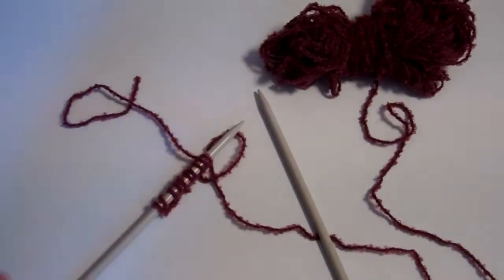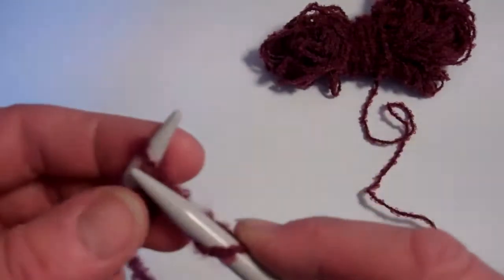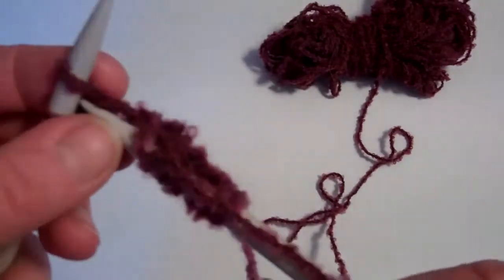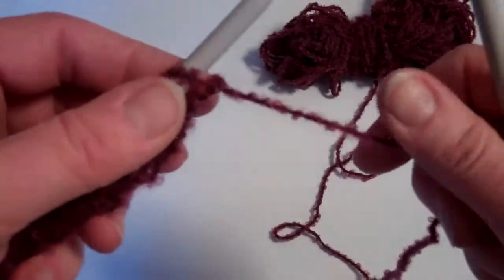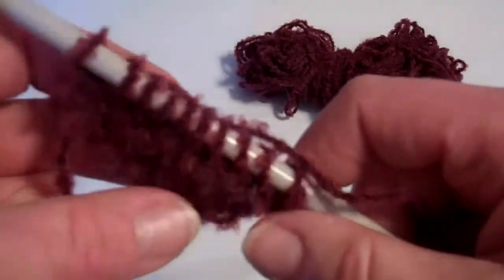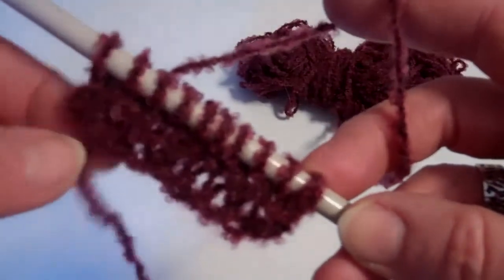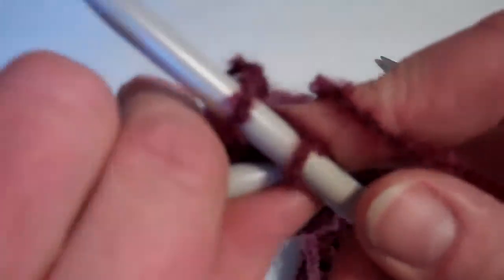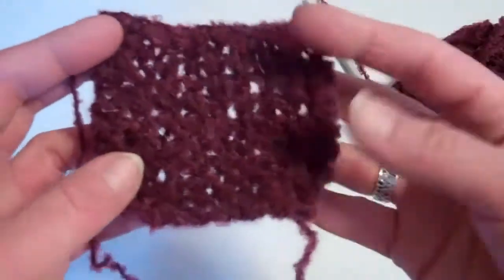How To Knit part 2 Knit Stitch Casting Off